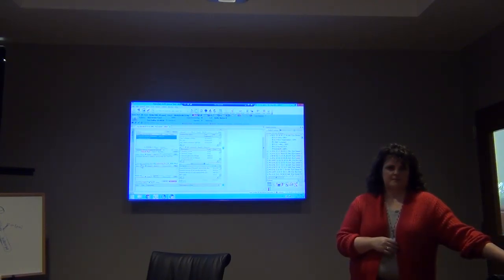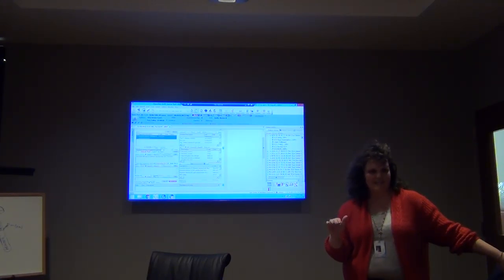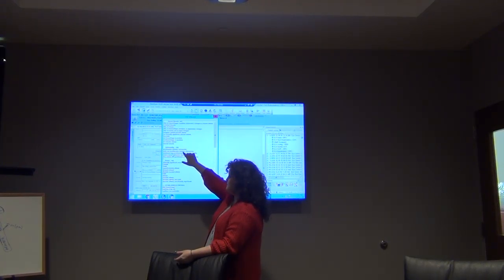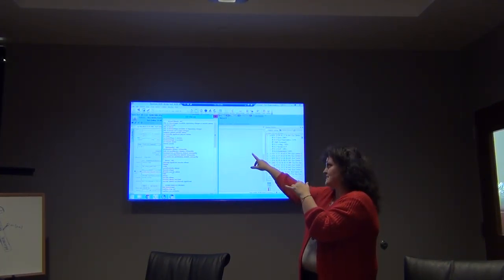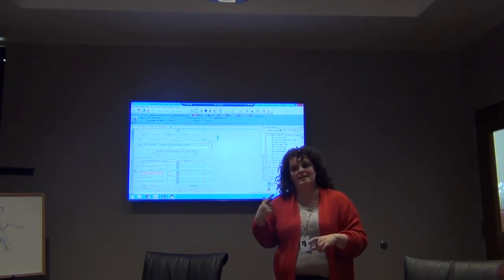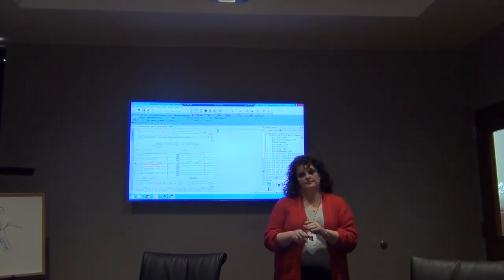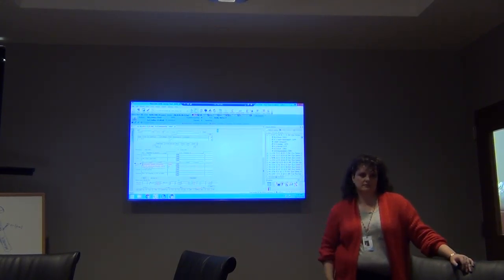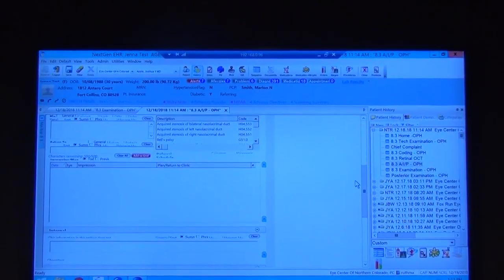Autopost & Coding L&L Part III